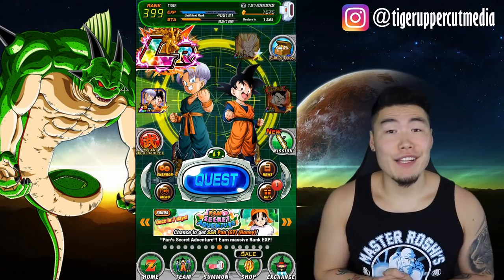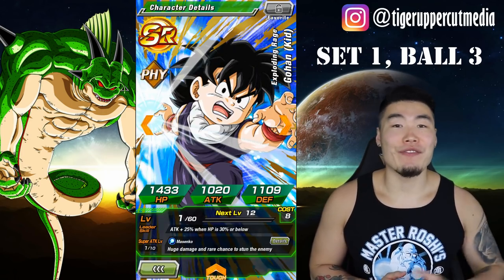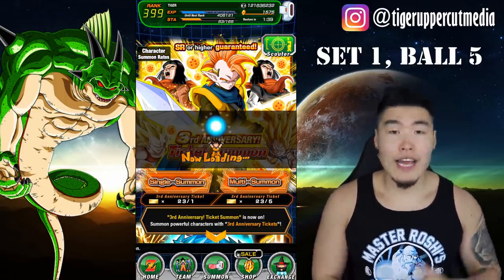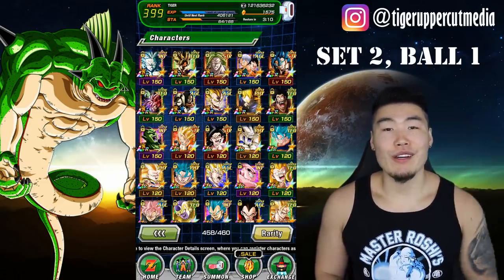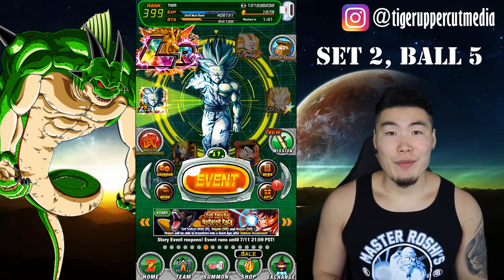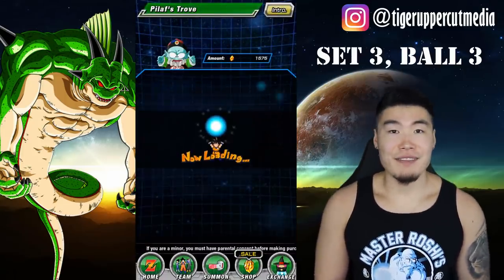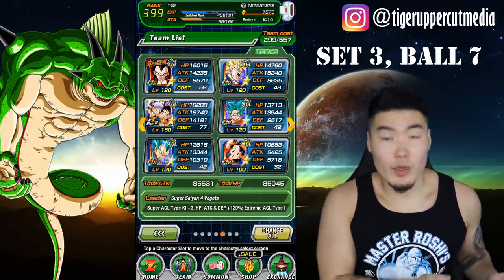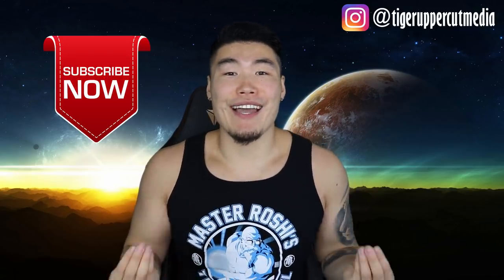Global's 3 Year: How to Collect ALL 21 Porunga Namekian Dragon Balls | DBZ Dokkan Battle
Porunga is on his way to Global! With this video, I'll make sure you're ready to collect all his balls when he finally arrives.